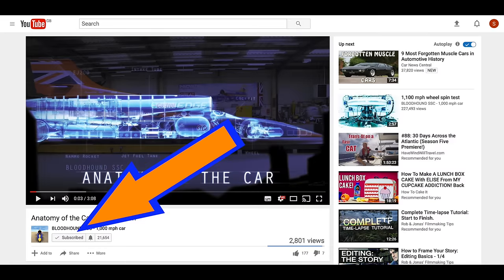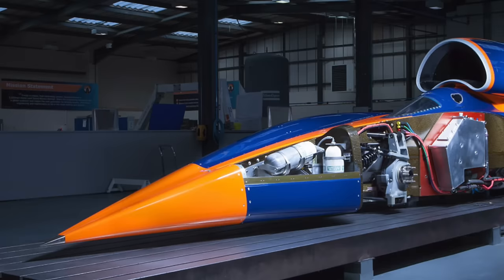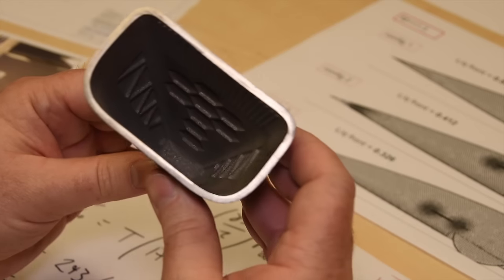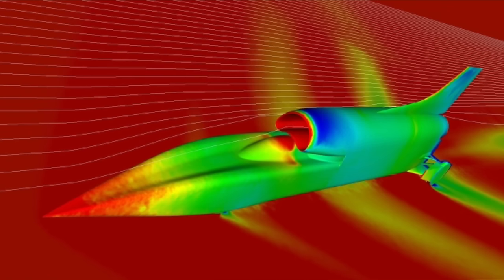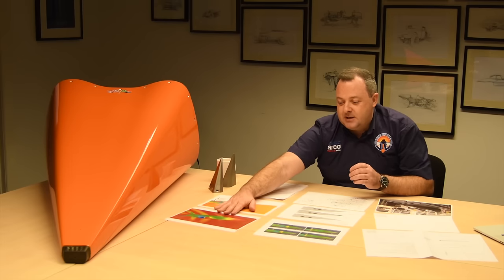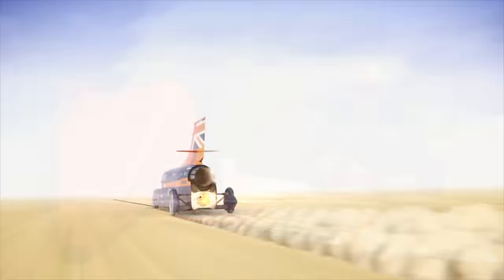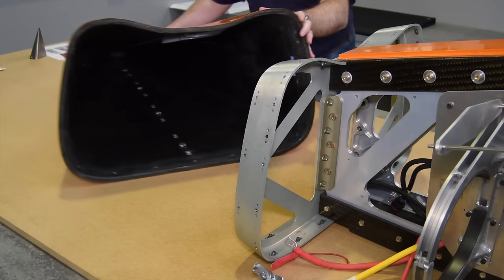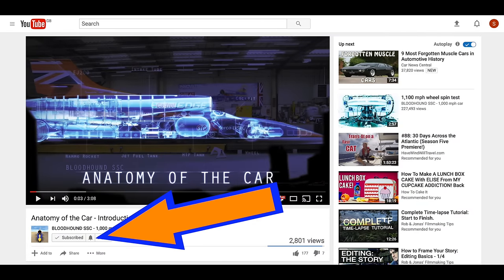Anatomy of the Car - The Nose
A brand new series of programmes that will take you through the inner workings of BLOODHOUND SSC - a 1000mph car aiming to break the World Land Speed Record!

Cisco BHTV - Why is BLOODHOUND the Shape it is?